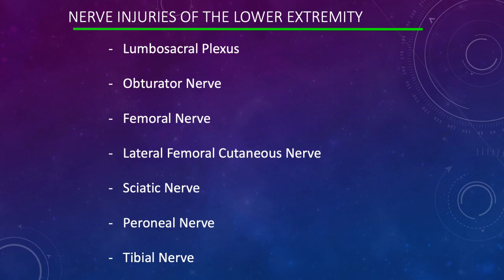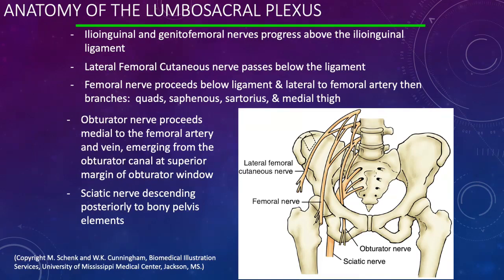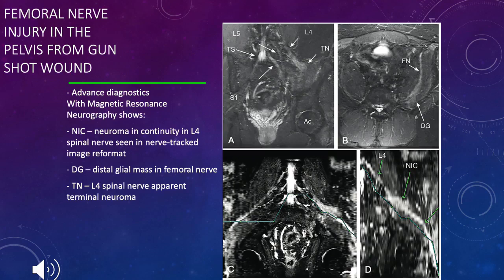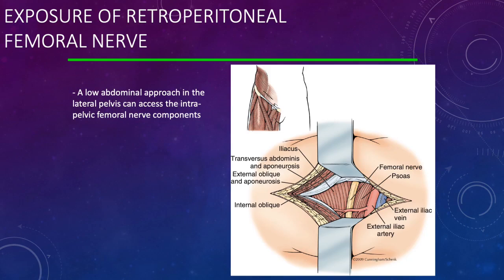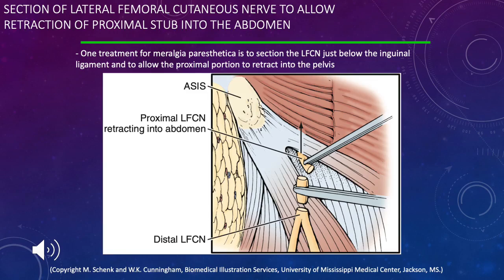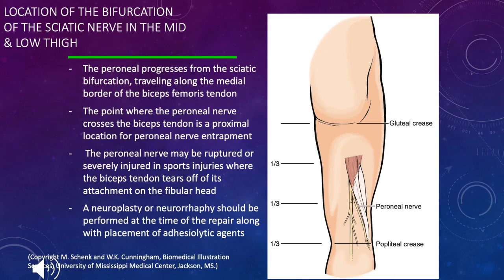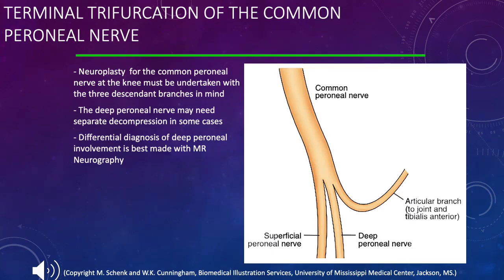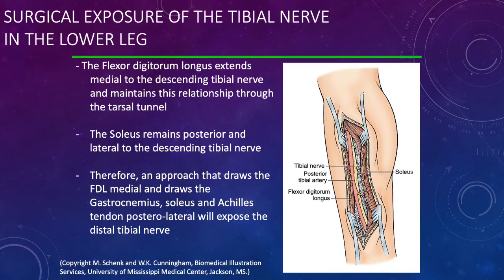Video 284 1 Nerve Injuries of the Lower Extremity